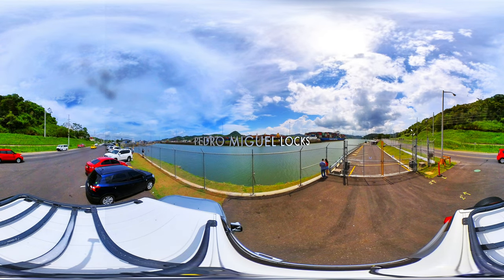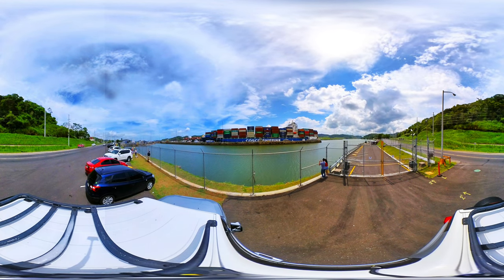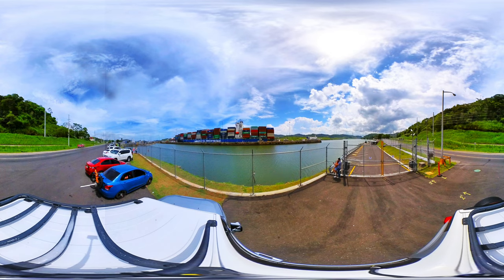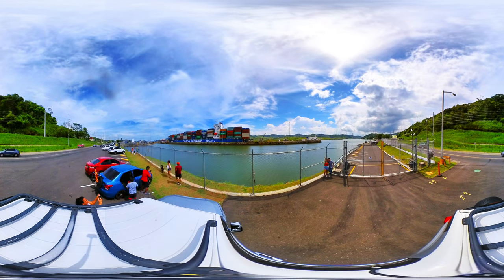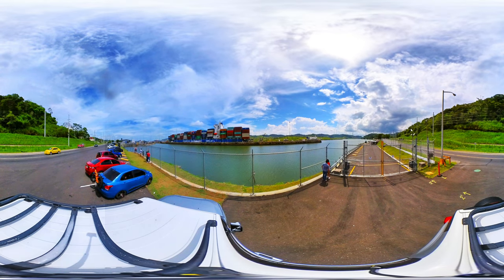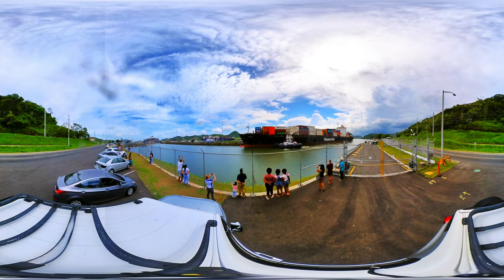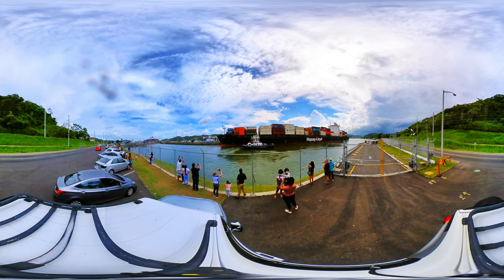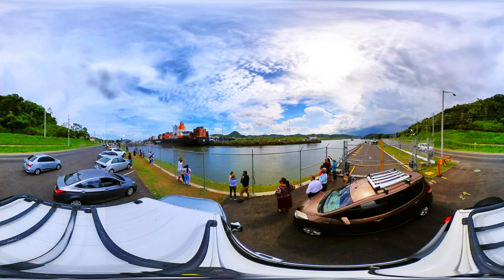Panama Canal | Pedro Miguel Locks | 360º Video | Time Lapse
Pedro Miguel Locks

To the far right, we can see the Centennial Bridge.

In front in the distance we see a black Post Panamax type ship, and closely a Panamax that enters the Pedro Miguel locks to be lowered to sea level.

A Panamax type ship, came to be applied to ships of the maximum size, 965 feet overall length, 106 feet beam, and 39 feet draft.  The newest container ships of that size can carry nearly 5000 twenty feet equivalent units, the exact size that passes through the original canal locks, many times leaving only inches between the ship's hull and the lock walls, which is why only the Pilots of the ACP (Panama Canal Authority) are authorized to navigate them across the canal.

Post Panamax was the term given to ships that did not meet the dimension criteria for Panamax vessels, but this all changed with the opening of the new lane in 2016. There are now many container and passenger ships and supertankers that can travel through the expanded locks. These ships are called Post Panamax, Neo Panamax, or New Panamax.

The expansion project of the canal created locks on both the Atlantic and Pacific sides that are 70 feet wider and 18 feet deeper than the original waterways.
The measurement of the locks in this new second lane are 1,400 feet in length, 180 feet in width and the draft is 60 feet.

The larger New Panamaxvessels are built to travel through this wider lane with the requirements to be no more than 1,200 feet in length, 160 feet in width and with a draft of 50 feet.

A cargo vessel of this size has a load capacity of about 13,000 containers or TEUs. Cruise ships as large as Norwegian Bliss with 4,004 passengers can now transverse the canal, which is a major change for the cruise industry. This expansion project has opened up the Panama Canal itinerary for the world's largest cruise ships, this expansion cost $5.25 billion.